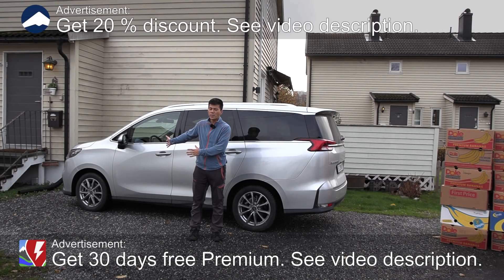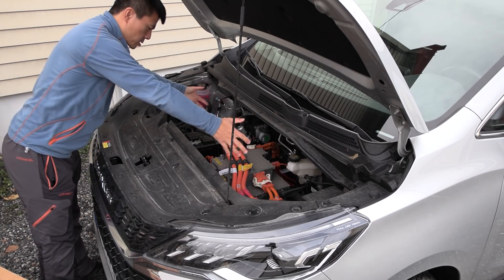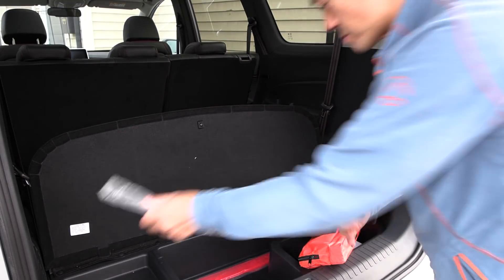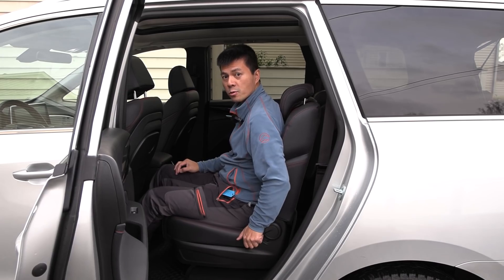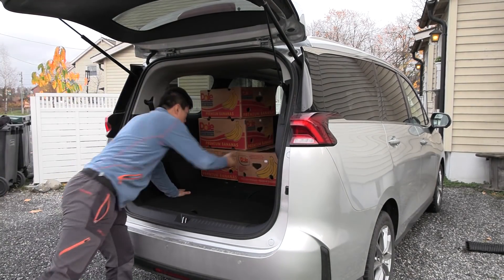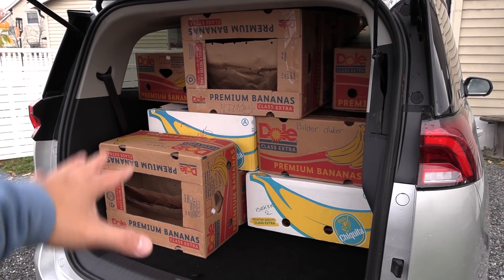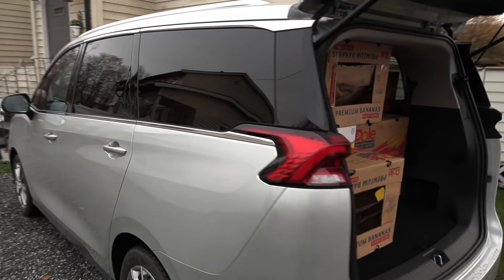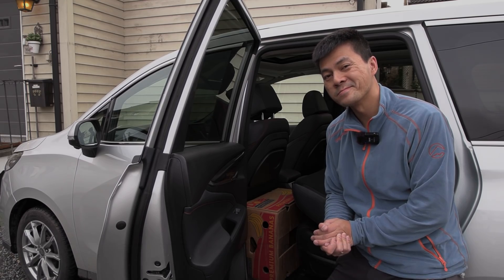Maxus Euniq 5 banana box test